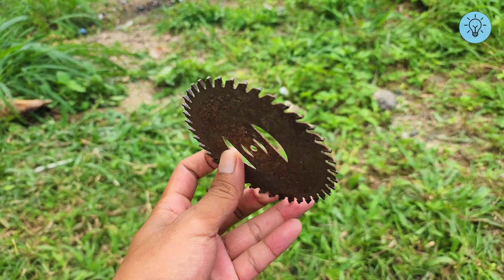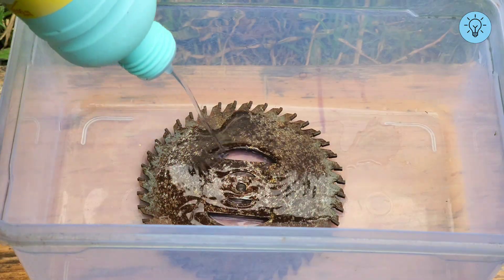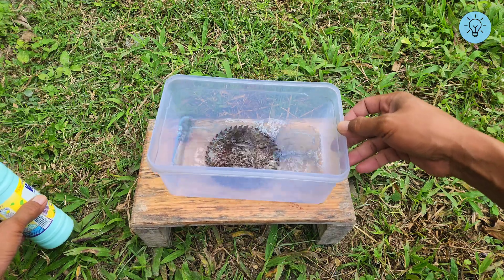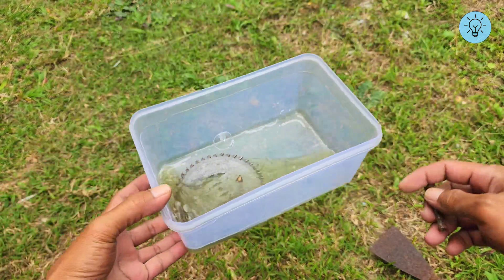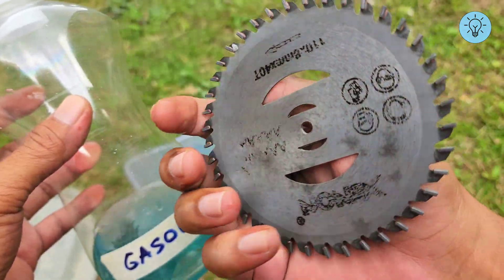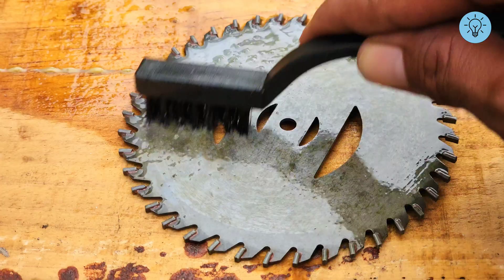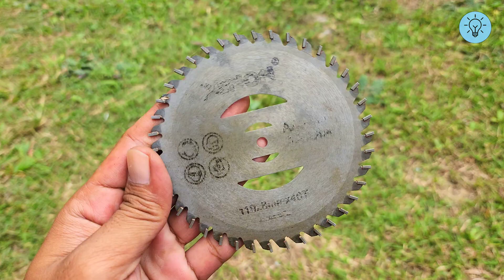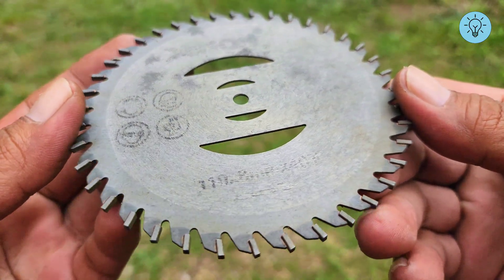Apply GASOLINE to rusty iron! Amazing results that many people have never imagined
Welcome back to the Creation DIY channel!
In this video, we experiment with applying gasoline to rusty iron to reveal surprising results. Many people have never imagined that this simple method could bring such a visible change to rusted metal surfaces.

⚠️ Important Safety Note:

This video is for educational and experimental purposes only.

Gasoline is highly flammable and dangerous — handle it with extreme care.

Always perform this experiment in a well-ventilated outdoor area, wear protective gloves, and keep it away from fire or heat sources.

We hope this idea is helpful for you!

Keywords for SEO: rust removal, clean rusty iron, gasoline experiment, DIY rust remover, tips and hacks, life hacks for rust

RustRemoval

rust removal hacks, how to clean rusty iron, gasoline rust removal experiment, DIY rust cleaner, simple life hacks for rust, remove rust from metal at home, tips and hacks for cleaning, amazing rust removal method, experiment with gasoline on rust, cleaning rusty tools, creative ideas